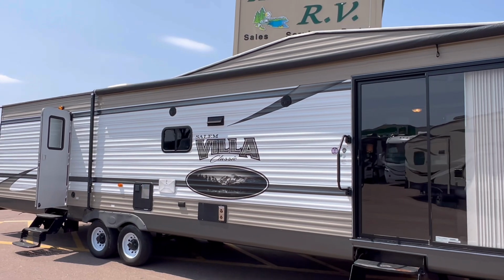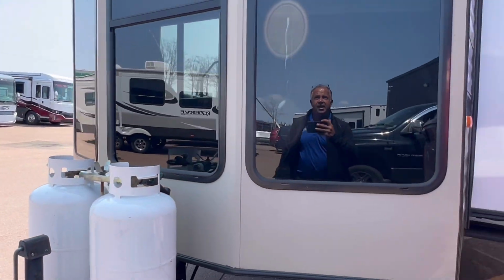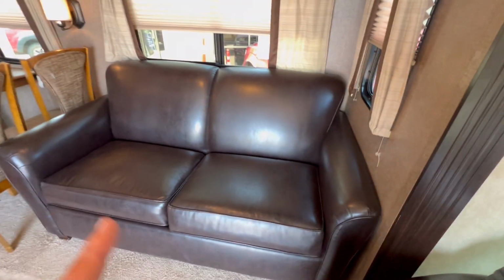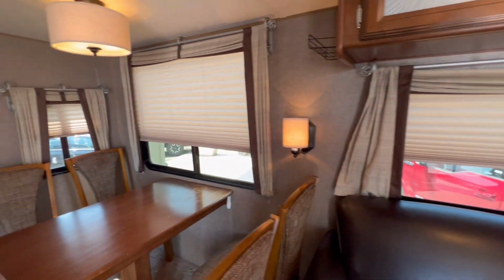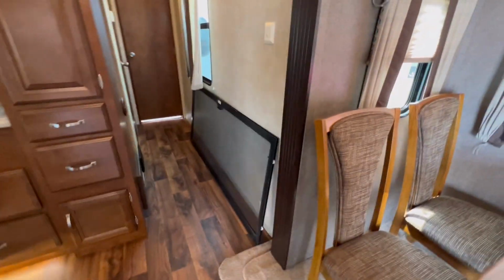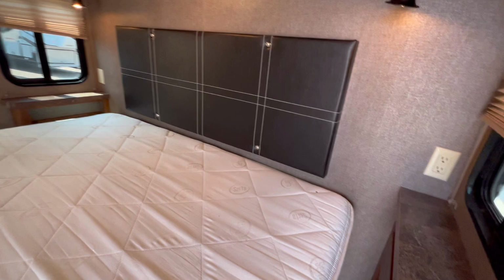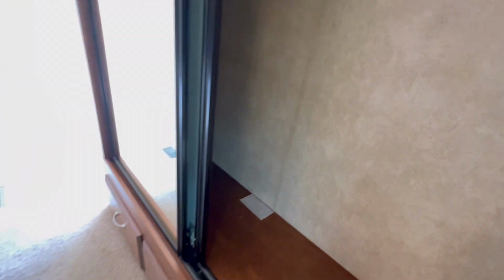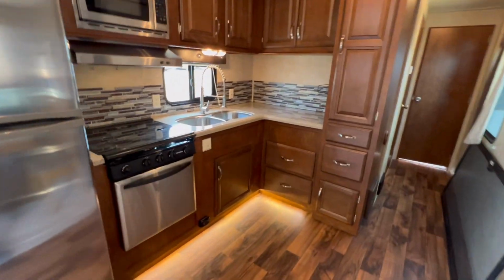2016 Forest River Salem Villa Classic 353FLFB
this is a 2016 not a 2015 as it was previously advertised.

2016 Forest River Salem Villa Classic 353FLFB
2 Slides! Huge Front Living Area, TV / Stereo, Awning, 2 x 30Lbs Propane Tanks, Central Vacuum, King Bed, Residential Fridge, lots of windows, very solid, 4X4TSML20GM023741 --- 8,498 Lbs is the dry weight

make sure you watch our video ! This is a certified pre-owned unit.

Did you know that all our inventory has individual YouTube Videos on our website?

At Pine Acres RV in Moncton, we know that service is important to you.